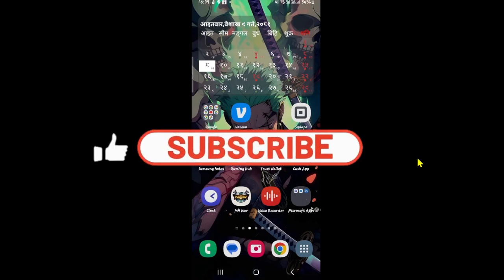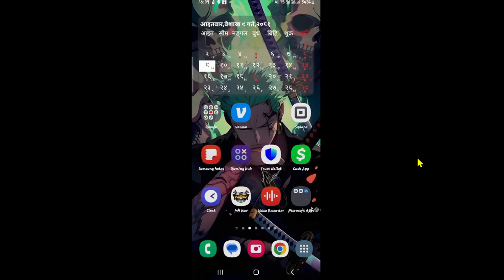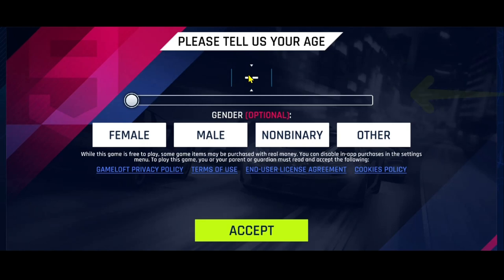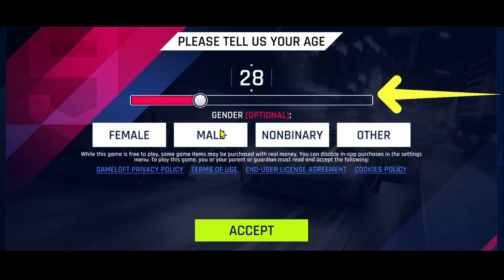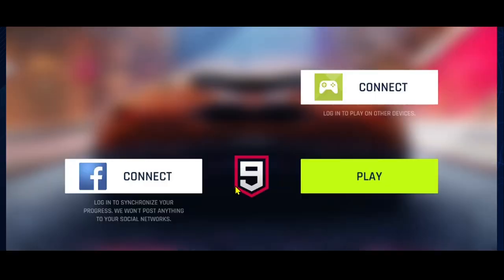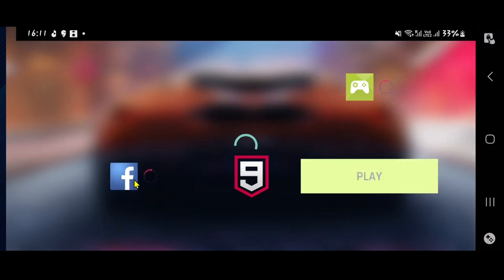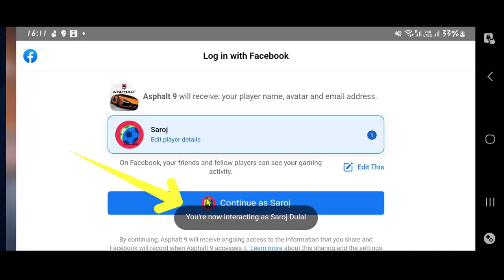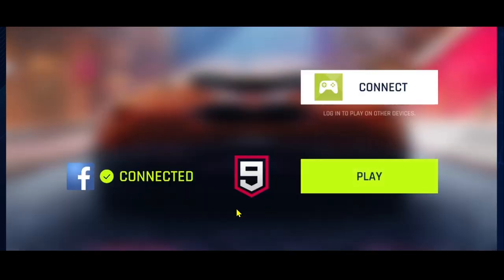How to Login to Your Account on Asphalt 9 Game? Sign in to Asphalt 9 Game Account on Android 2024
Ready to hit the asphalt and dominate the race track in Asphalt 9: Legends? In this tutorial, we'll guide you through the simple steps to login to your Asphalt 9 account, so you can access your progress, cars, and achievements across multiple devices.